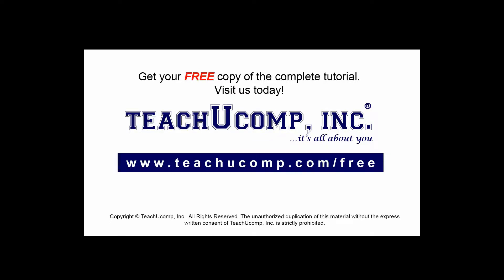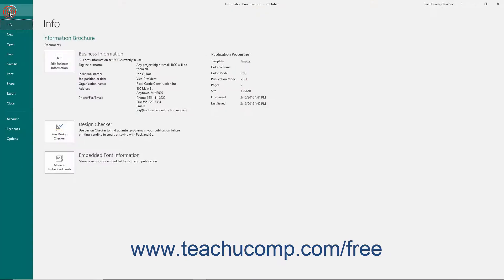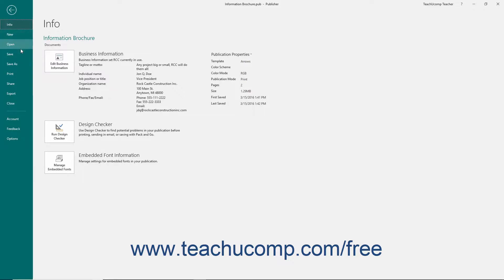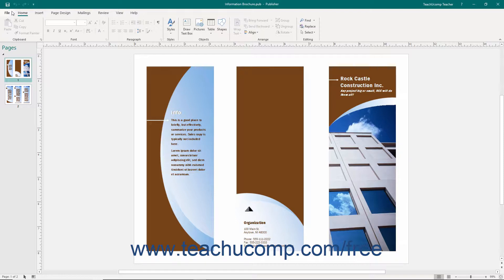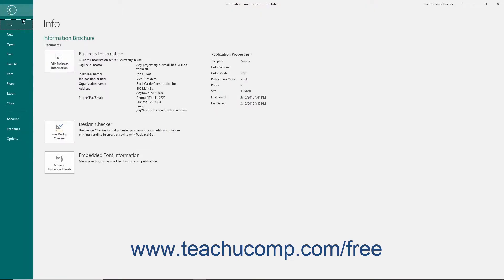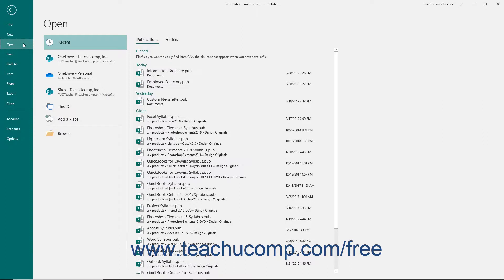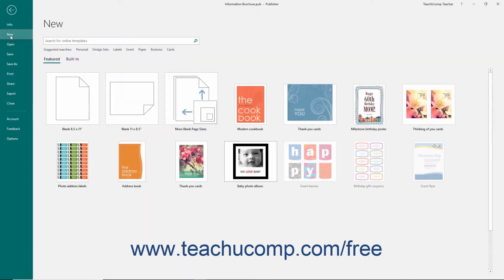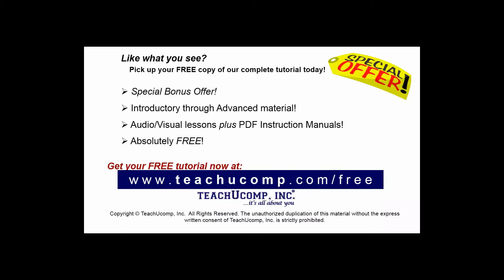Publisher 2019 & 365 Tutorial The "File" Tab and Backstage View Microsoft Training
FREE Course! Learn about the "file" tab and backstage view in Microsoft Publisher - the most comprehensive Publisher tutorial available. Visit us today!